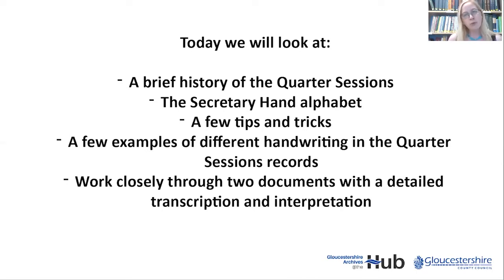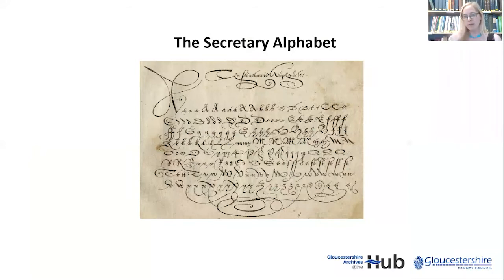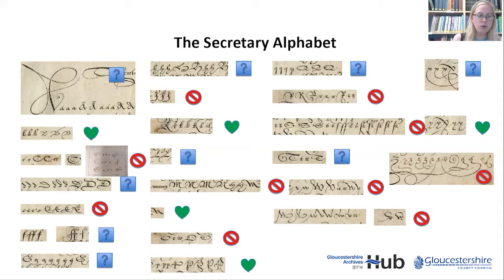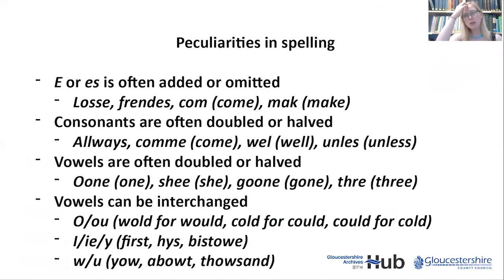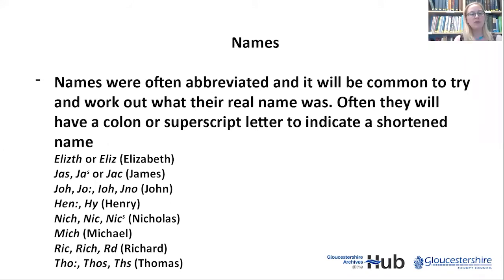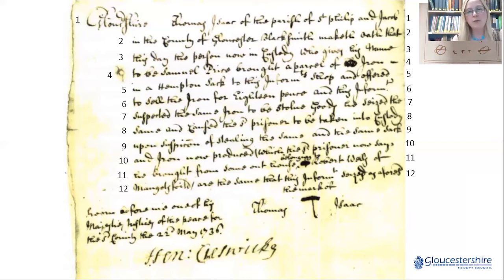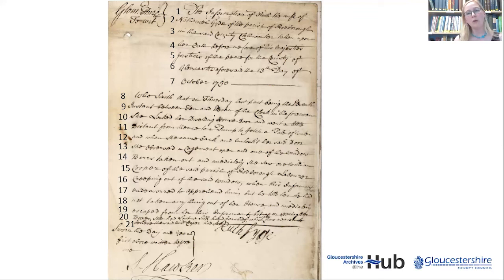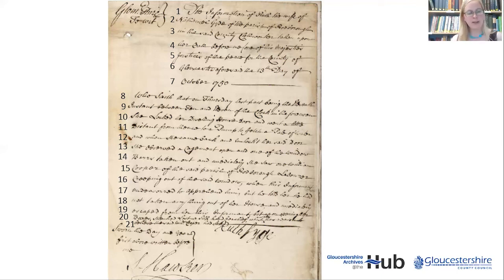Gloucestershire Archives training session: Reading 18th century documents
A recording of a live session run by Gloucestershire Archives on 9th June 2021, examining how to read 18th century handwriting and interpret Quarter Sessions documents.
This session is part of the Partnership, Learning and Outreach Team's "Unheard Voices" month at Gloucestershire Archives.